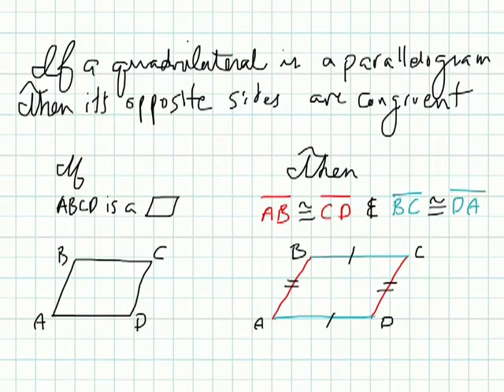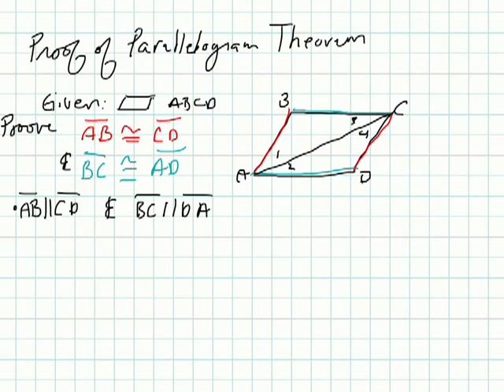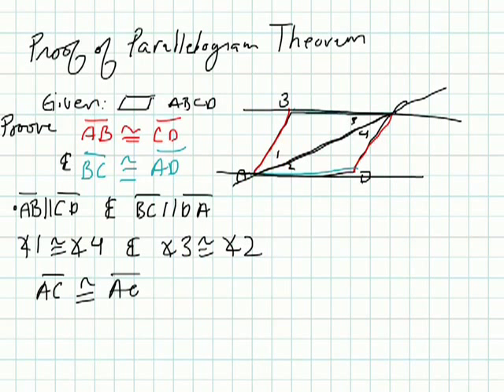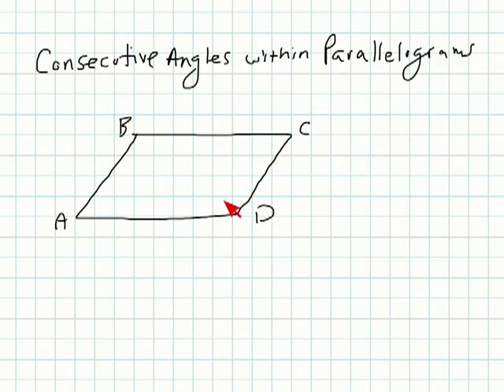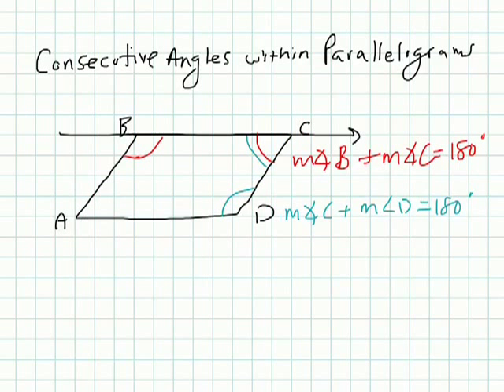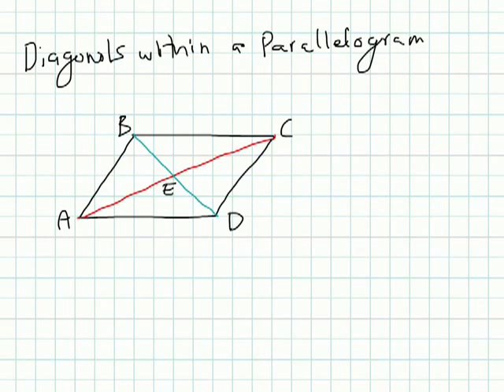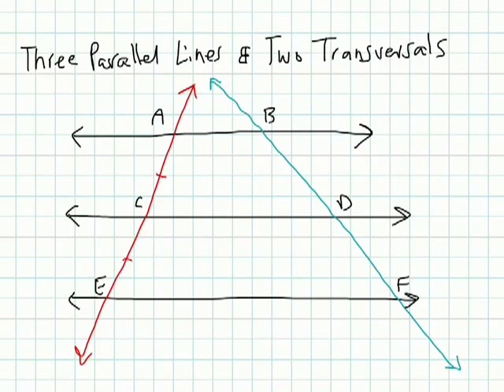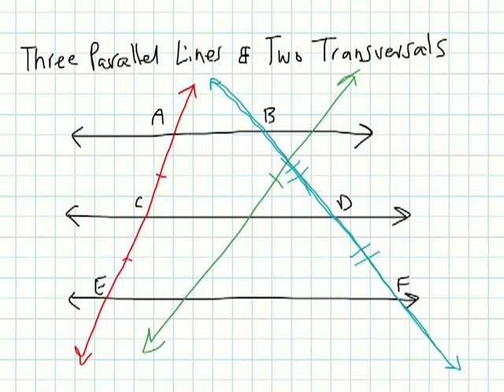CCSS Geometry 2-5.1